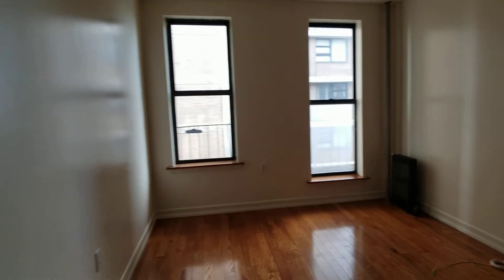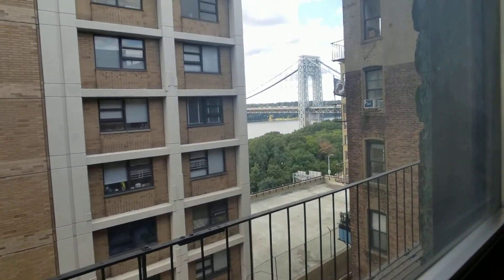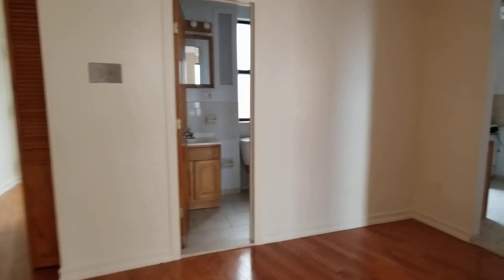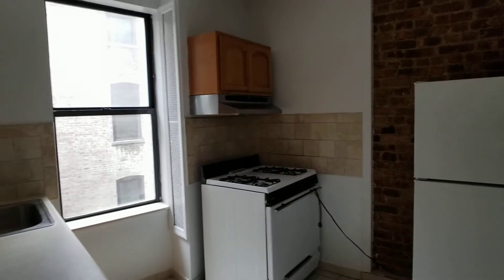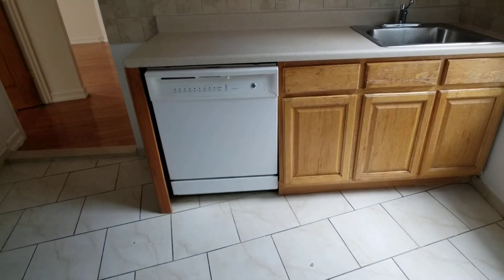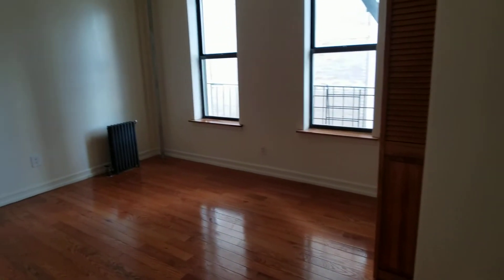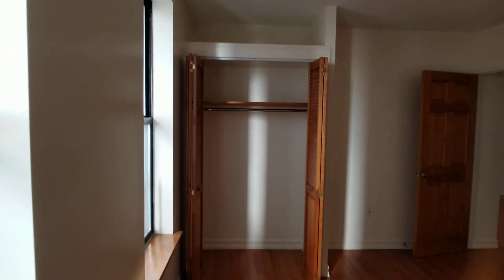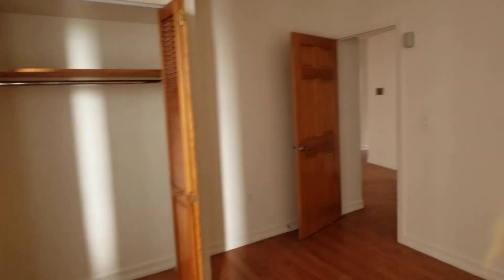112 Haven Ave. #44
Nicely renovated one bedroom apartment in a walk-up building with laundry in the building.  Click the link for more information on this unit

We are your Upper West Side and Upper Manhattan apartment rental experts!

Over 25 years of apartment rental and sales knowledge focused on Washington & Hudson Heights, Columbia University and surrounding areas. Find your ideal space today!

To search all of our current listings for apartment rentals and sales, use the Quick Search feature

Apartments for rent in Upper Manhattan, Columbia University and beyond. Find your ideal apartment rental with the trusted agents of Sovereign Associates.

Sovereign Associates has a proven track record of connecting clients with great properties located in:

-- Upper West Side
-- Hudson Heights
-- Washington Heights
-- Inwood
-- Hamilton Heights
-- West Harlem
-- The Bronx
-- Marble Hill

No one knows housing like Sovereign Associates Real Estate.
Affordable & close, let our team find the best apartment to suit your needs.

Compare the Upper West Side's best apartment rentals. Quick, detailed search tool for finding your forever home. Let us help you today!

Hudson Heights and Washington Heights -- Let us take the hassle and time out of your search. With 20+ years of experience, our neighborhood brokers are here to help you find your next apartment.

Inwood and Marble Hill -- Scenic river views & suburban-like feel, a walkers paradise awaits. Let our established, local real estate agents find your next apartment.

The Bronx -- Rent your Bronx apartment using our quick & easy search tool. Fee or no fee, affordable 1 bedroom and 2 bedroom family size apartments close to parks, subway and more.

West Harlem -- Browse our current listings in Harlem. Easy access to playgrounds, swimming pools and greater Manhattan make this ideal for singles and families alike.

Apartments for sale -- Specializing in the Washington and Hudson Heights area, our 25+ years of experience and trust are what makes Sovereign Associates THE NYC real estate agency for apartment sales.

Commercial real estate -- No one knows NYC real estate like Sovereign Associates. Let our 20+ years of experience and trust work for you! Covering Manhattan and surrounding areas.